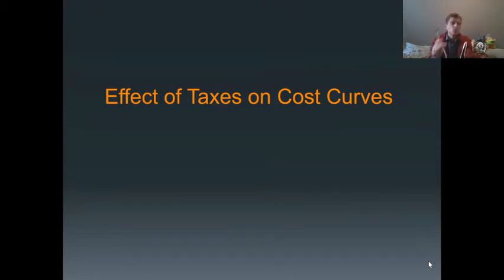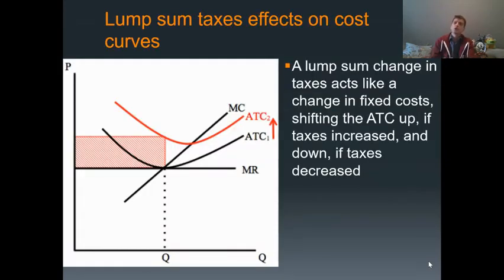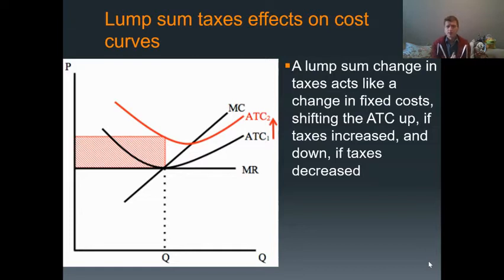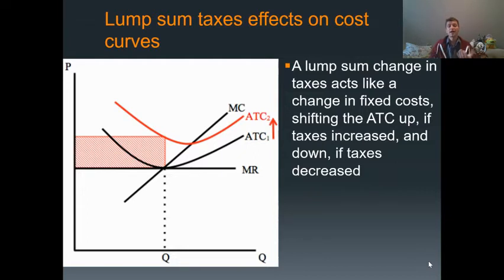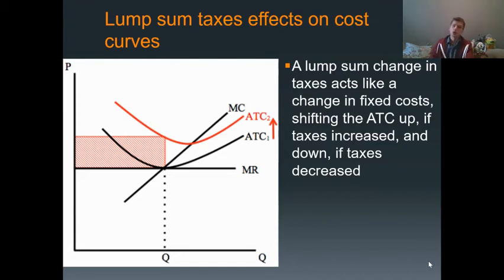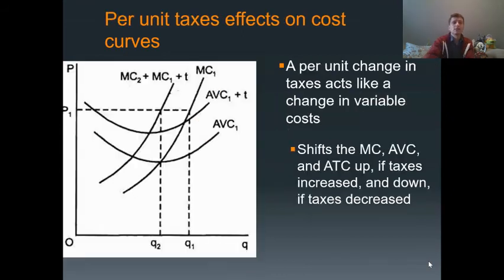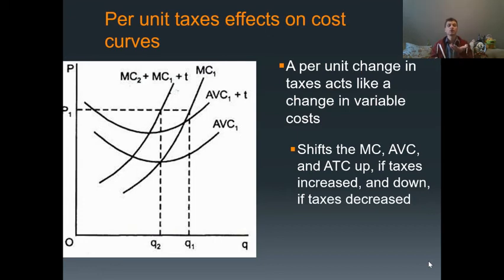Effect of Taxes on Cost Curves Lecture